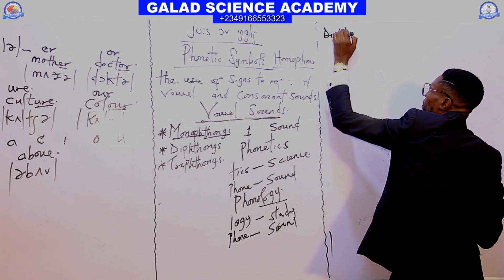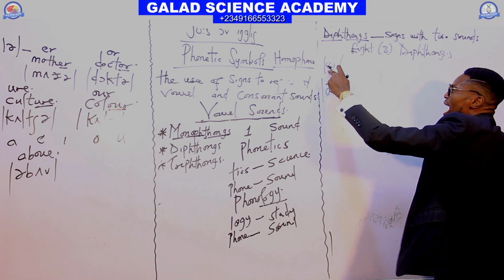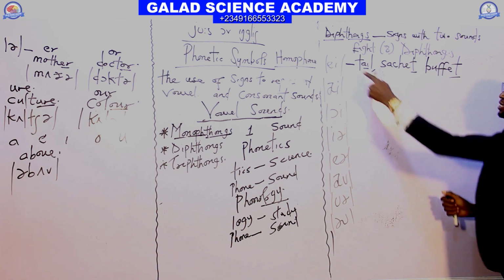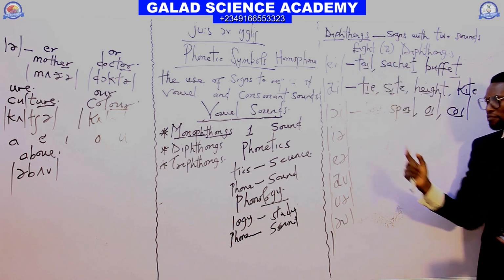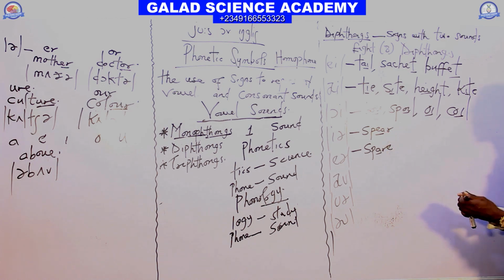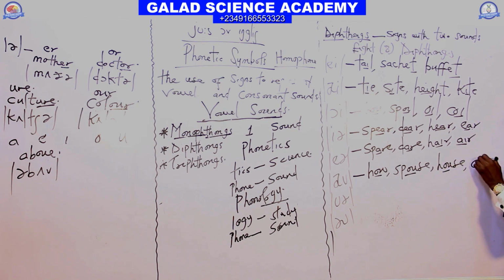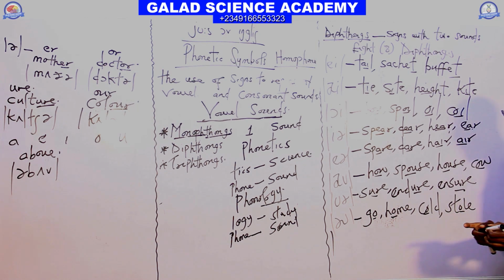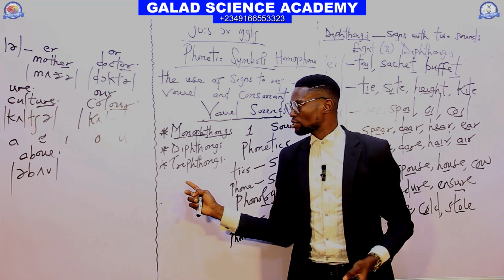USE OF ENGLISH |PHONETICS SYMBOL 2| FULL 100 LEVEL, UTME & PUTME TUTORIAL CLASS